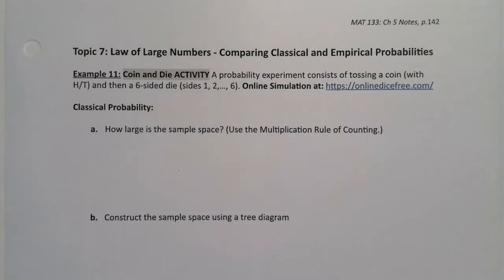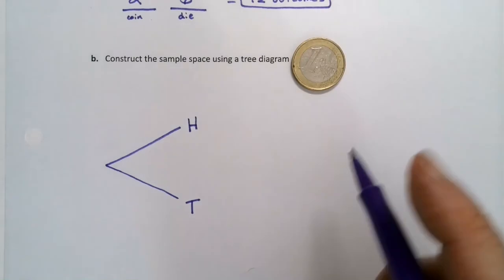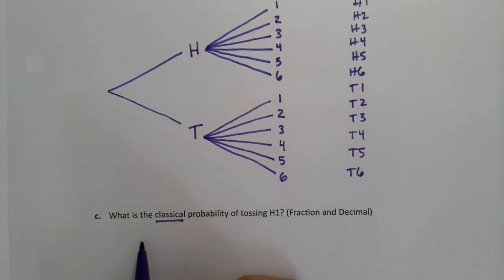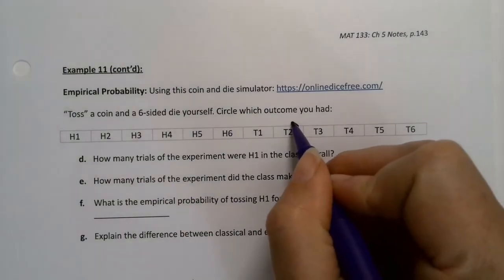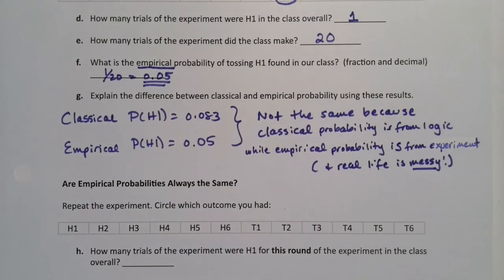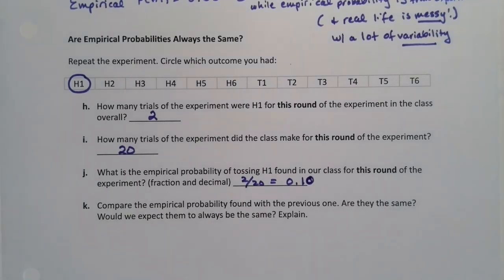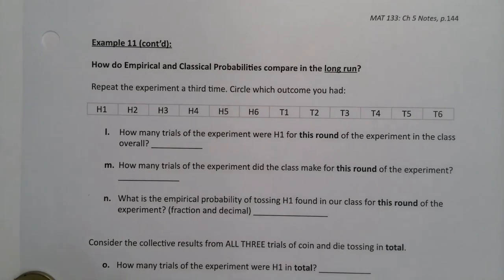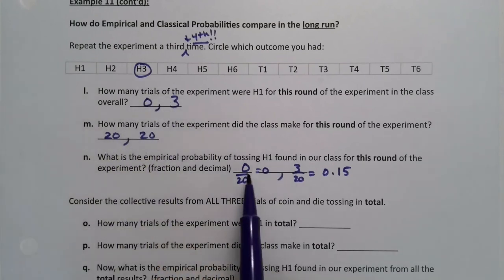MAT 133 5.1 Part 8 (FA20)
Statistics, Probability, Classical Probability, Empirical Probability, Simulation, Law of Large Numbers